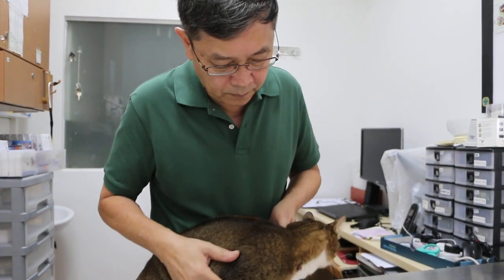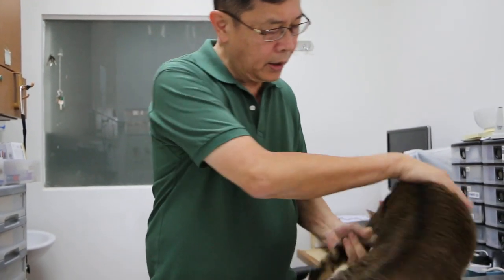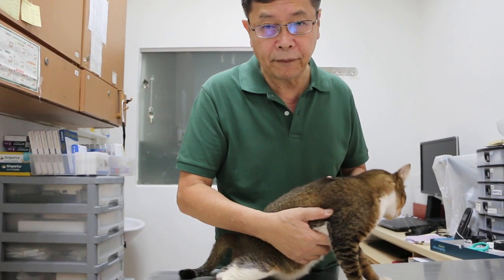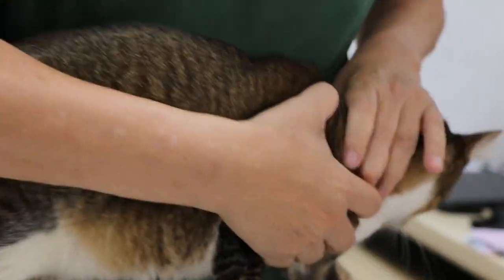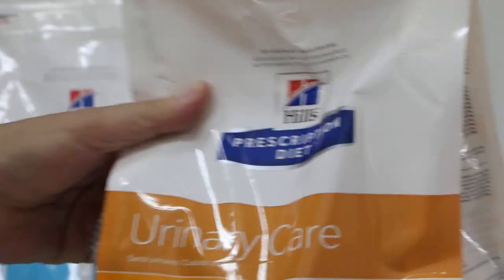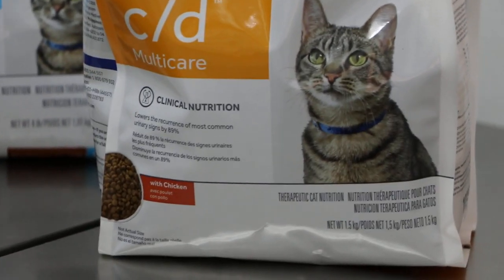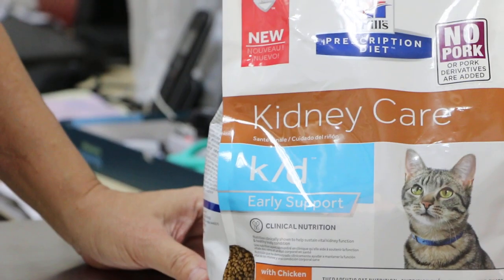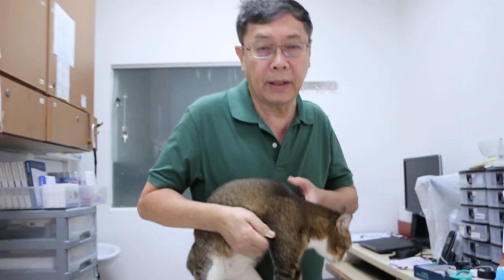A male neutered cat has obstructed swollen bladder - FUS (Feline Urological Syndrome)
The cat cannot pee for 3 - 4 days. The bladder is very full. Urinary catherisation will be done. Therapeutic diet like Hill's C/D prevents recurrence.